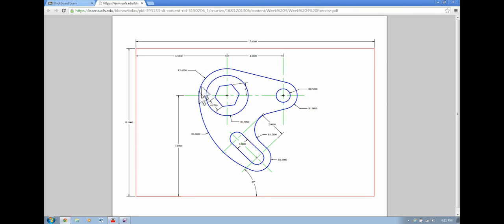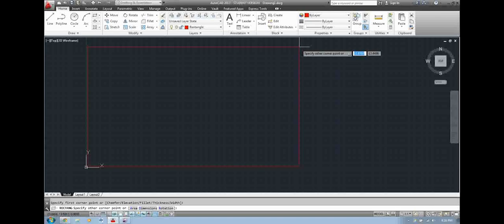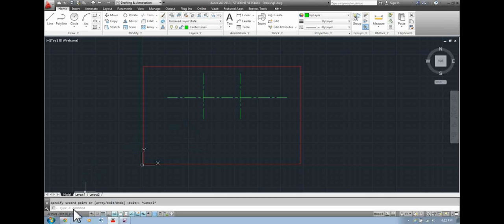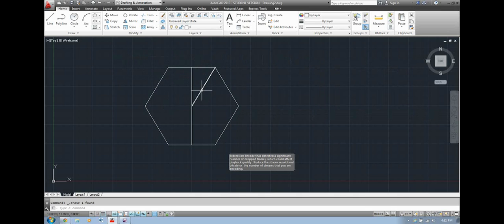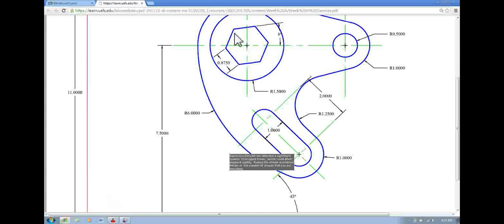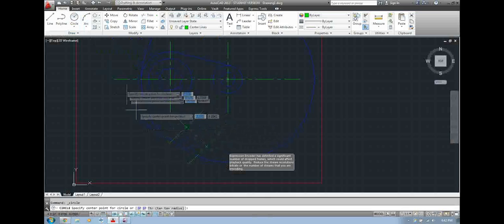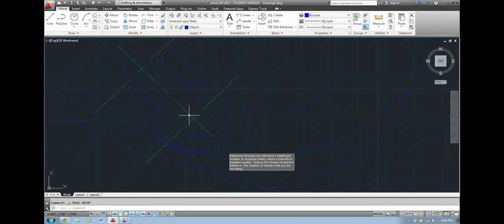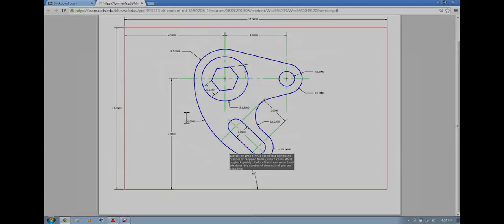Basic Object Creation and Editing Commands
This video covers basic object creation and editing. It uses the CIRCLE, ARC, LINE, RECTANGLE, and POLYGON commands to create objects; it also uses COPY, MOVE, STRETCH, OFFSET, and ROTATE commands to edit objects.